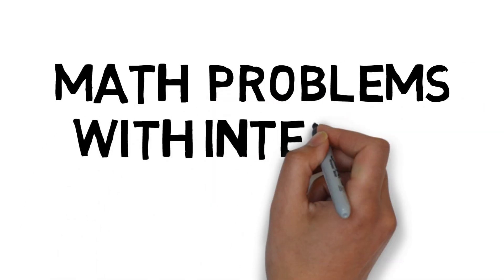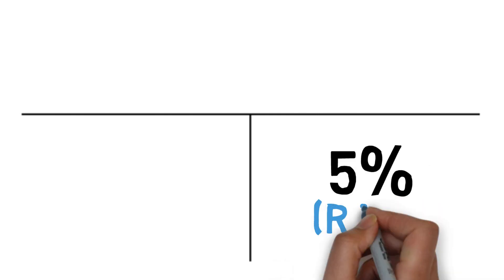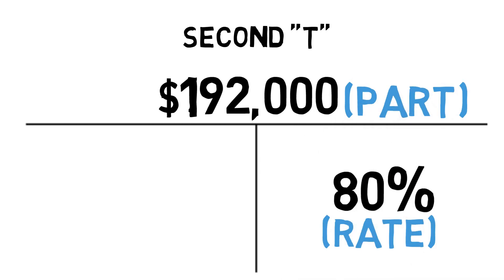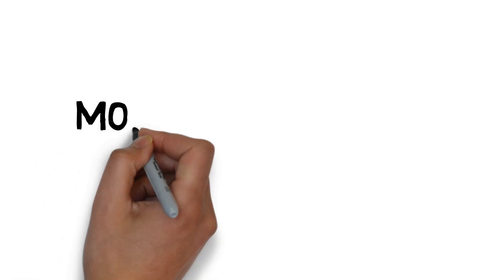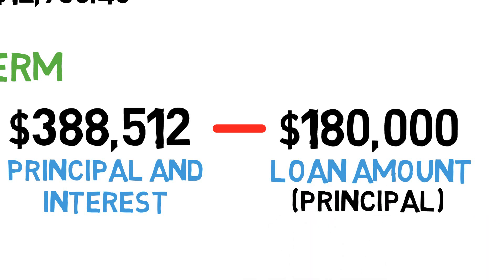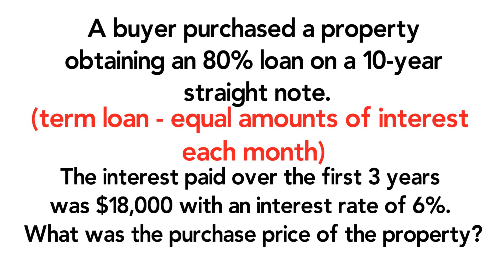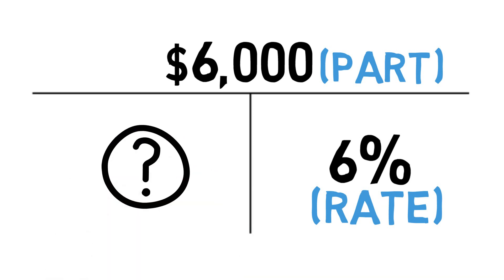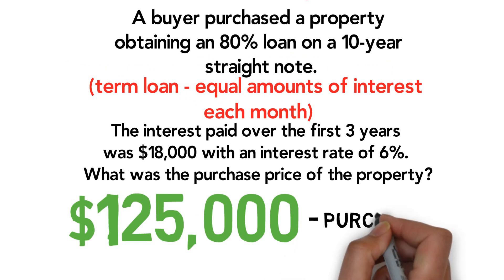Math - Interest Calculations - Real Estate Exam Math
If you're struggling with the real estate exam math questions, you're not alone! Math is a problem area for most people taking the exam. Here we're taking a look at interest calculations. Check out our whole math video series to make sure you know all of the formulas that will be on the real estate exam.

Have you found our real estate exam math videos helpful? Head over to our website for hundreds of practice questions and unlimited practice tests: